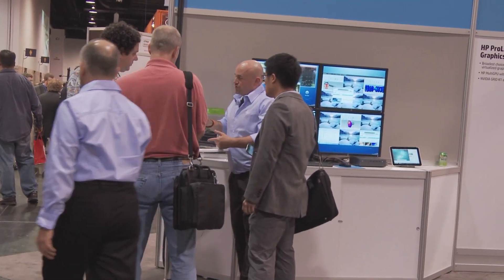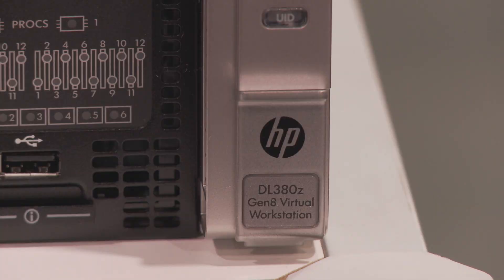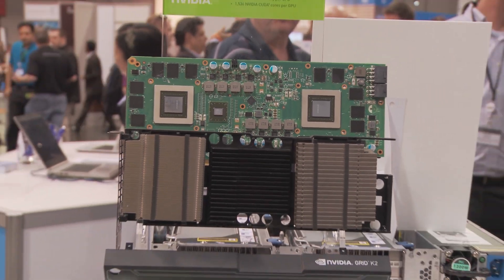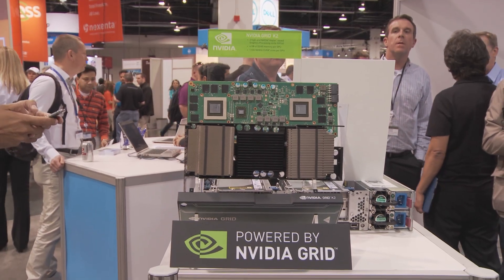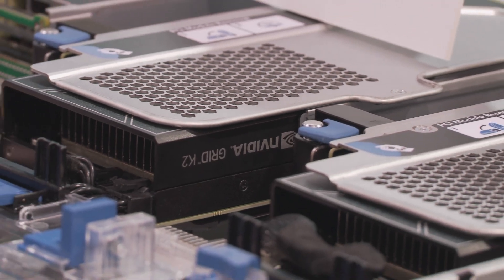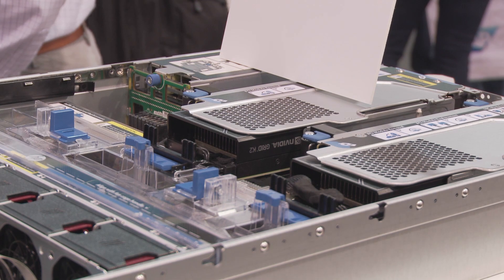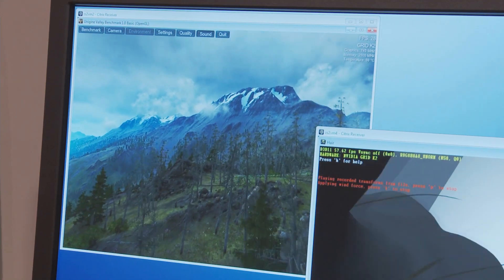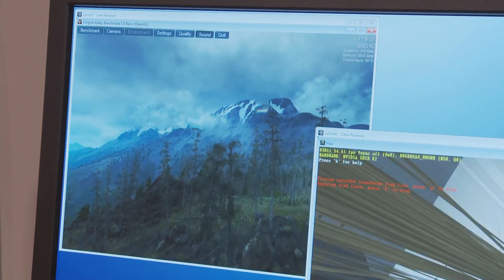HP DL380z Virtual Workstation with NVIDIA GRID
Jeff Groudan, Worldwide Director at HP showcases the new HP DL380Z virtual workstation with NVIDIA GRID.